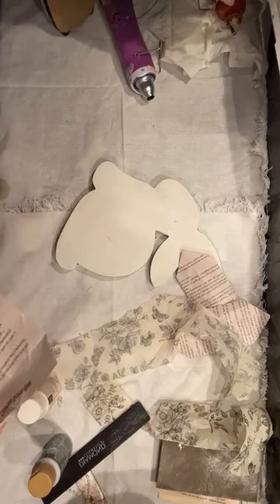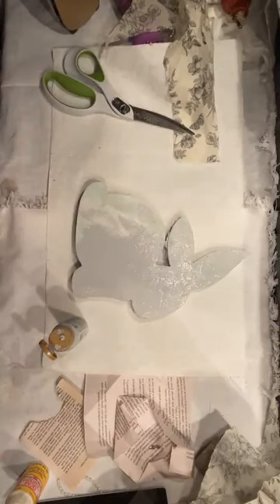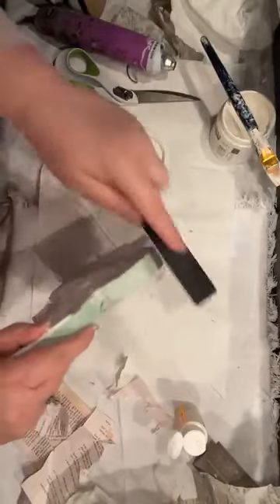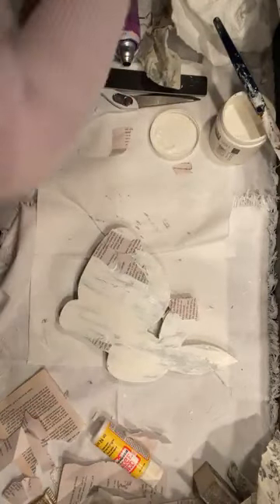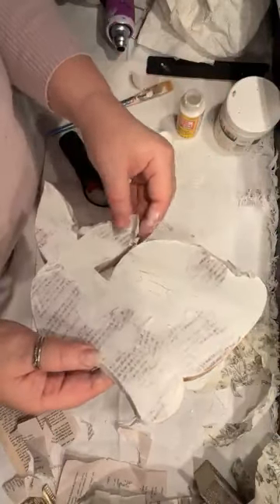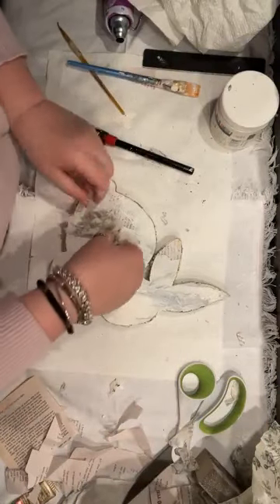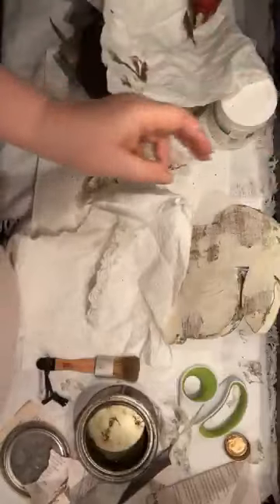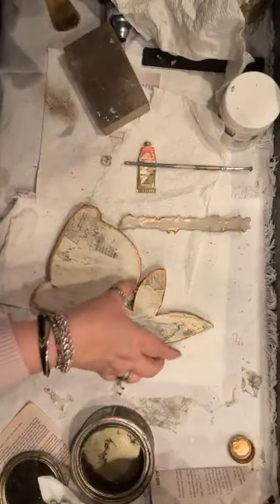Rustic Easter Bunny Makeover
Welcome to our latest DIY tutorial where we'll transform a plain rustic bunny into a sparkling masterpiece! 🐰✨ In this video, we'll show you step-by-step how to use silicone molds and bling to give your bunny decor a stunning makeover that's sure to impress.

Materials Used:

Plain rustic bunny decor
Silicone molds (various shapes and sizes)
Bling